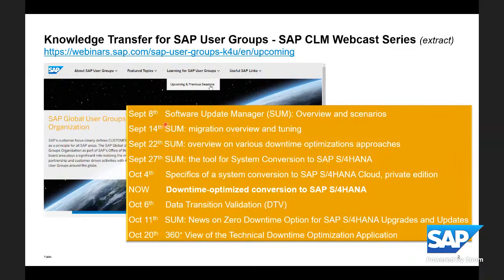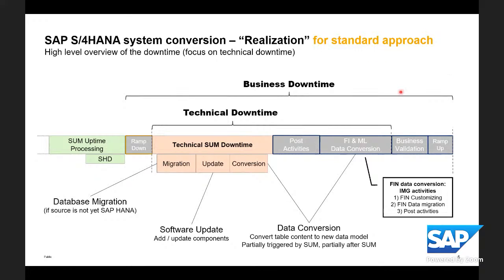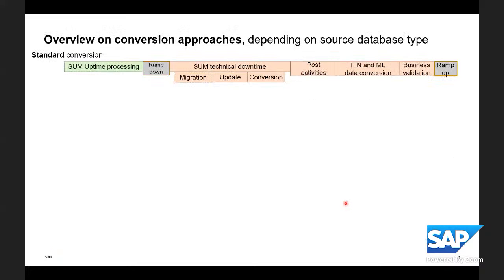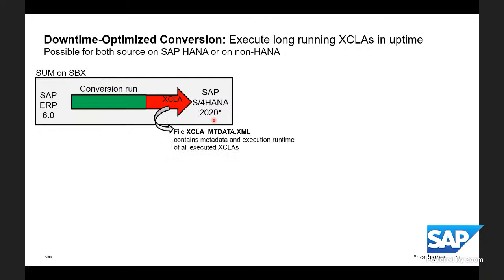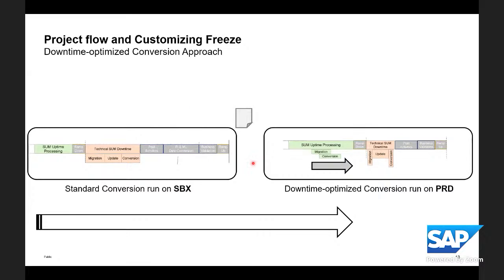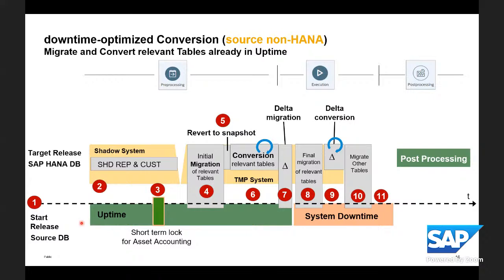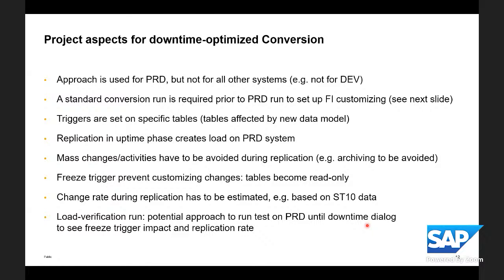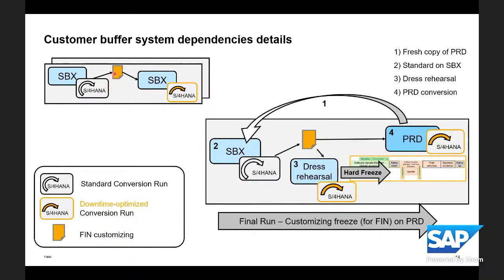SAP CLM Webcast Series: Downtime-optimized conversion to SAP S/4HANA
On a regular basis, we spotlight various aspects of Cloud Lifecycle Management. In the upcoming session we will talk about how to run downtime-optimized conversion to SAP S/4HANA. For the transition to SAP S/4HANA, the system conversion is a typical use case. This session compares the different approaches to reduce the downtime and explains the downtime-optimized conversion approach in detail.